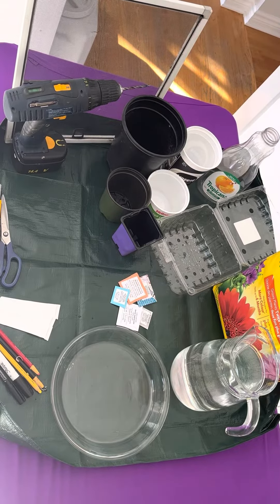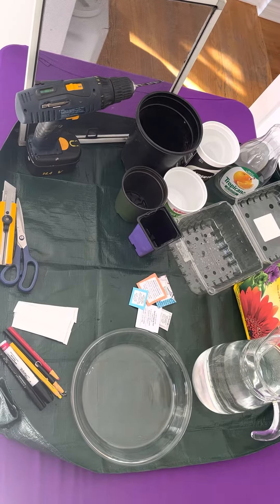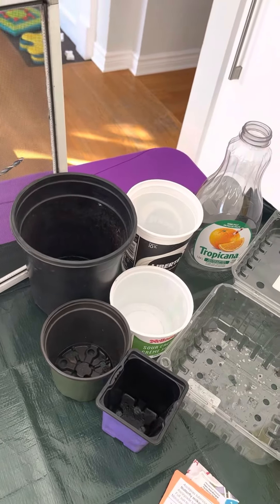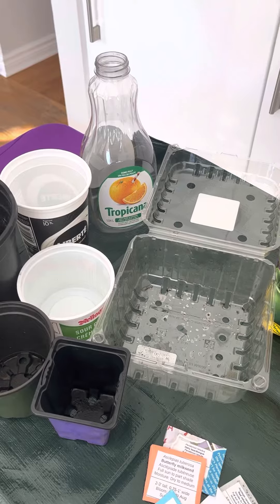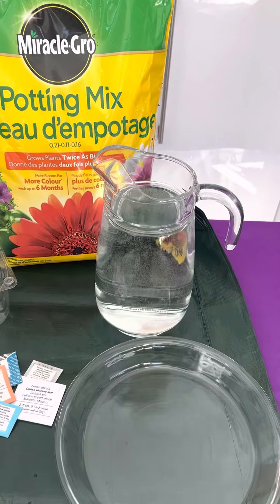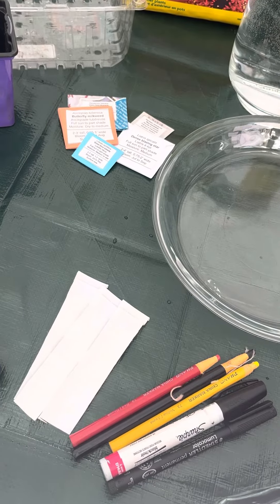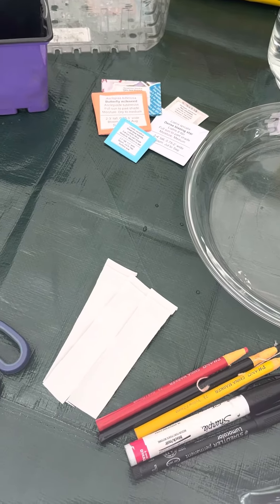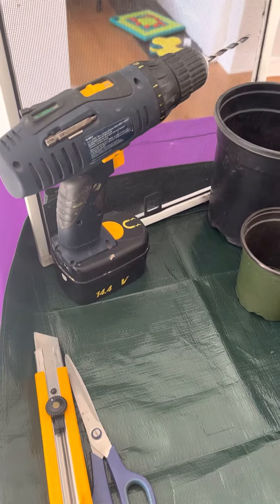Step 2: What you need for winter sowing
Video #2 out of 10.